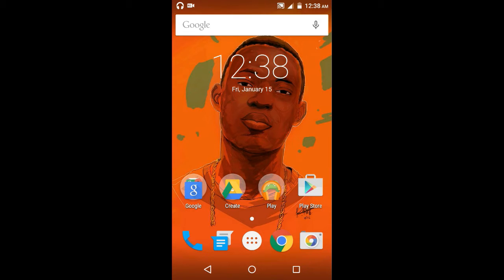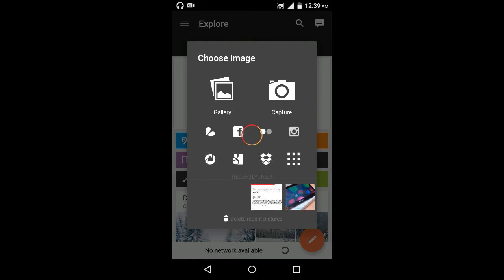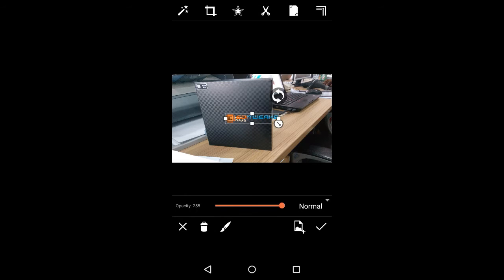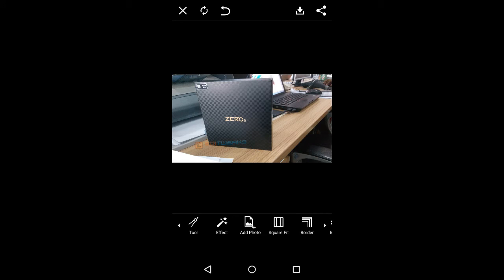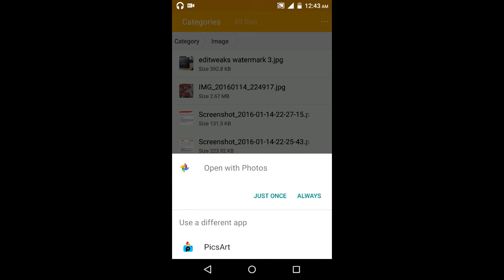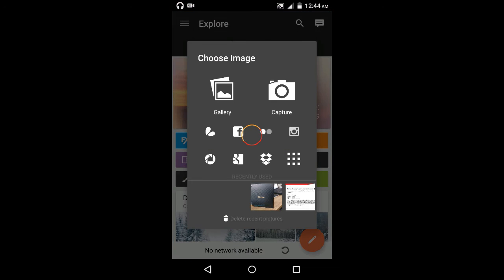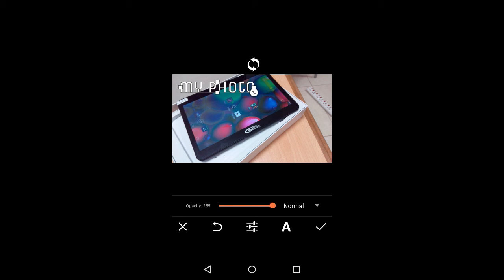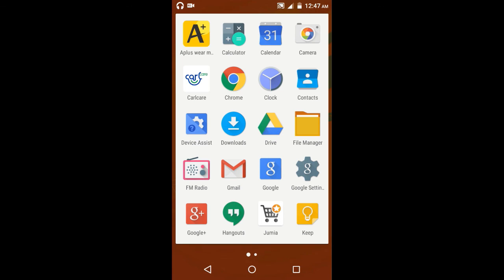Adding watermarks to photos with PicsArt for Android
A step-by-step guide that will show you how to easily add watermarks, texts, or your logos to your photos using PicsArt app on your Android smartphones or devices. If you're Photographer, Blogger, Journalist, Artist that share photos on internet everyday, this should come in handy for you  :)